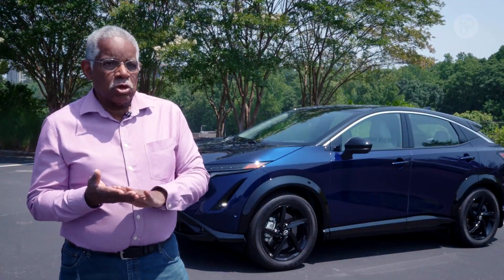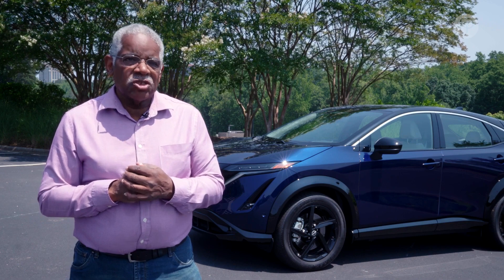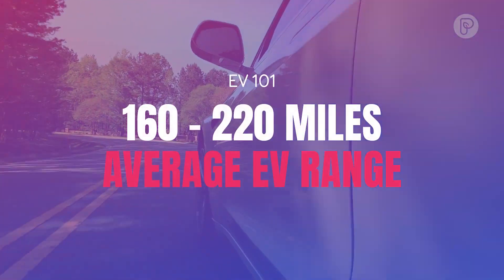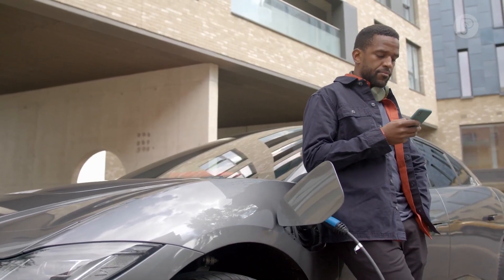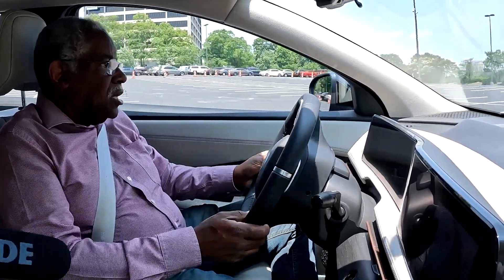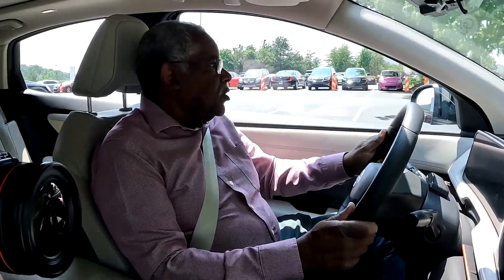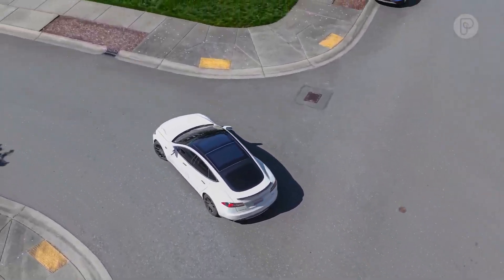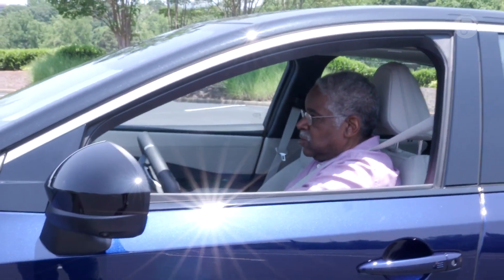Your EV questions answered!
When our friends at The Weather Channel had a lot of questions about EV's we decided to explain a few things. So, here is EV 101 as presented by Bumper2Bumpertv